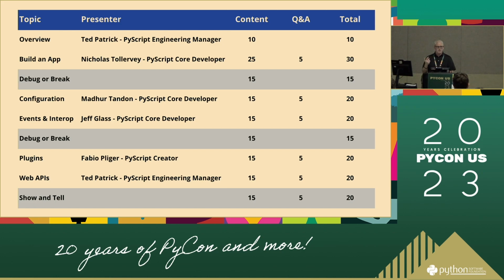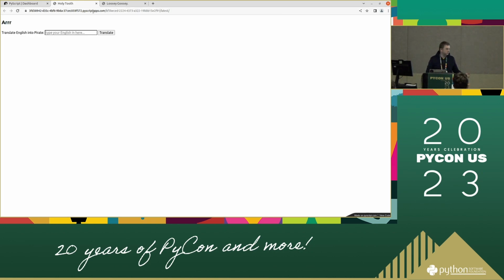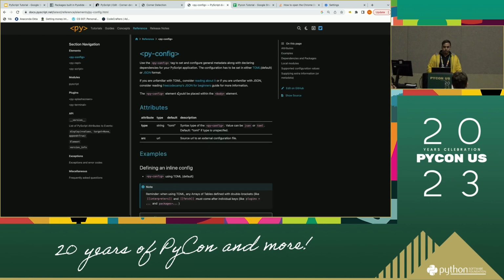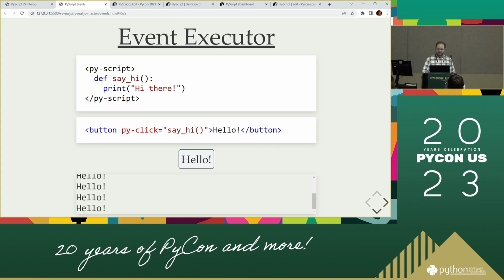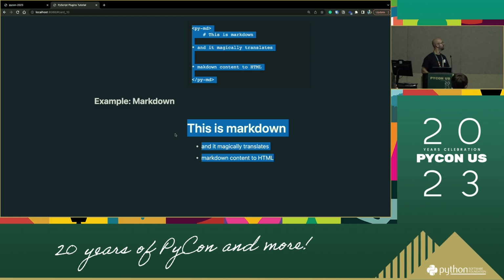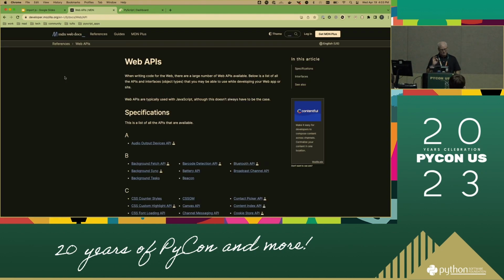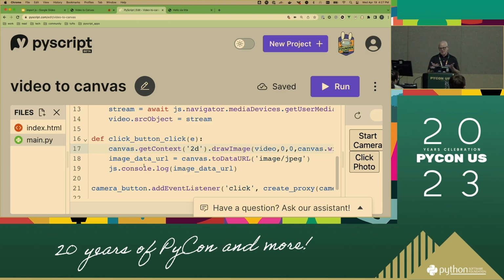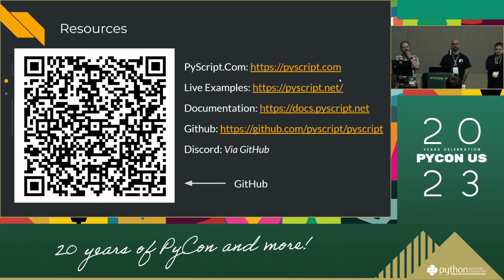Tutorials - Ted Patrick: Writing Serverless Python Web Apps with PyScript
Python web applications running in the browser or mobile without a Server? What seemed to be a dream just a few months ago is not possible thanks to PyScript. It is now possible to write websites, apps, and games running entirely on the browser.

This Tutorial is an introduction to PyScript and will walk you through learning about basic concepts, how to set up your project and create amazing applications. More specifically: - Create your project configuration - Define a python environment with all the dependencies to run your code - Loading and manipulating with user data - Writing your python code - Accessing the DOM and other browser features - Using Javascript libraries from your Python application - Optimizing your application - Look at what’s different between “standard” python vs. Python on the browser - Have a lot of fun and hack together on your ideas!